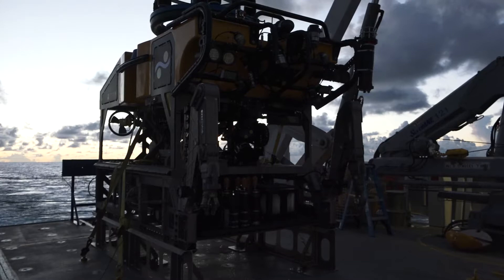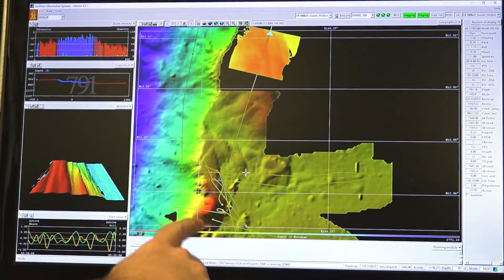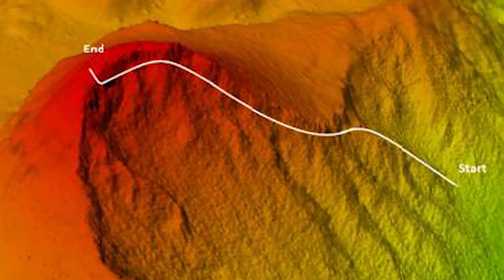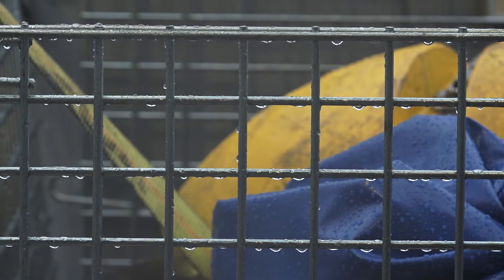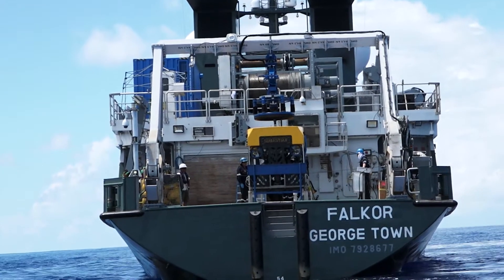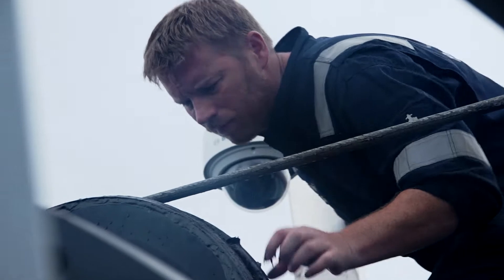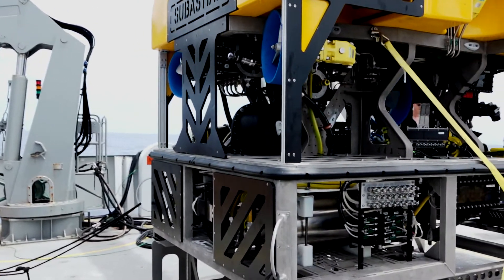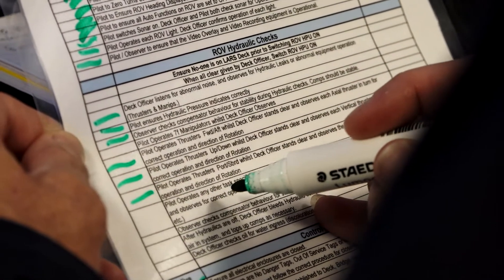Video 14 - Preparing ROV SuBastian for a Dive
The groundwork and planning for an ROV dive sets the stage for success or failure once the vehicle is in the water. Check out a behind-the-scenes look at how the ROV team prepares for a dive!